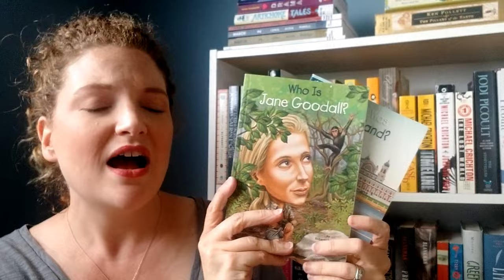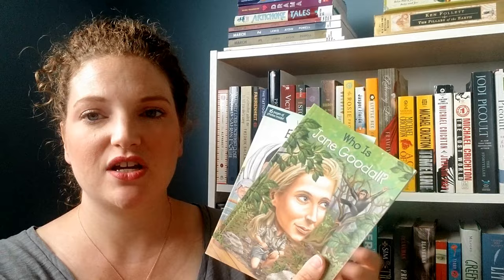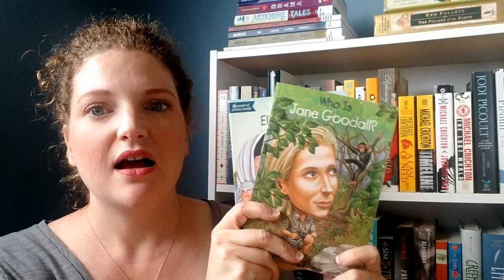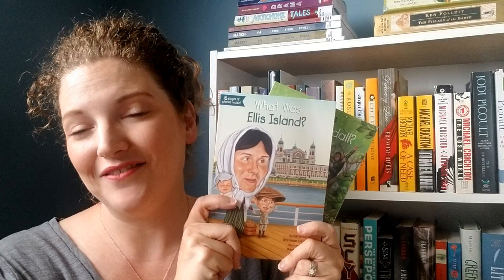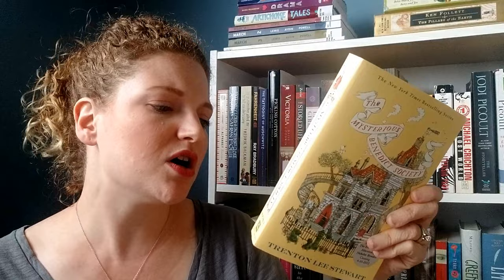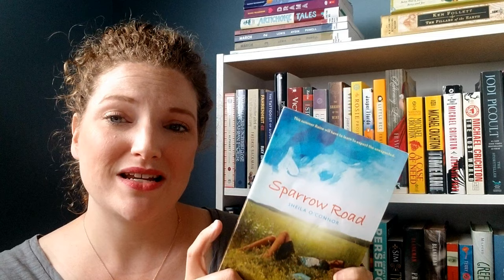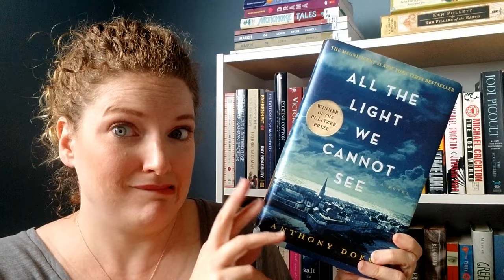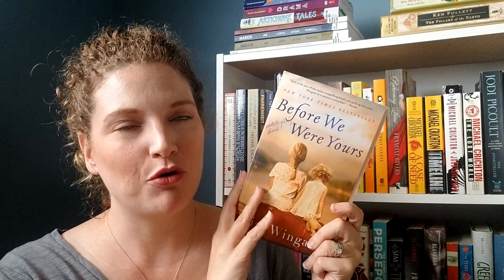Thrift with Me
Join me on a book thrifting trip to Savers!